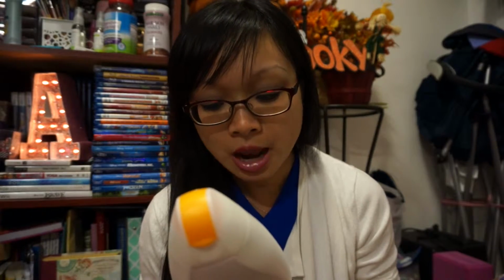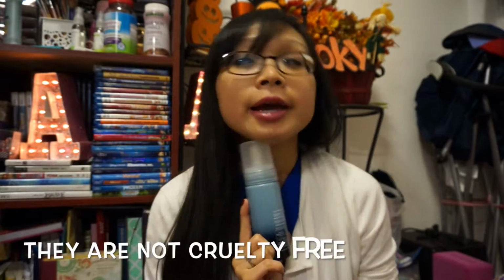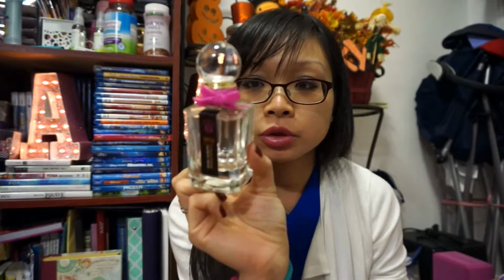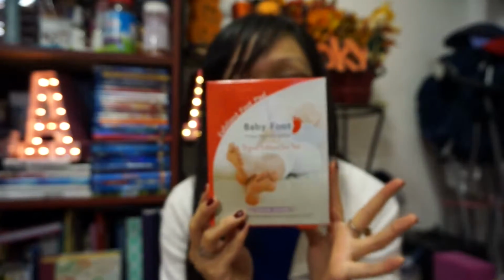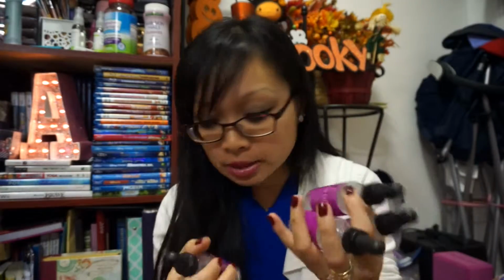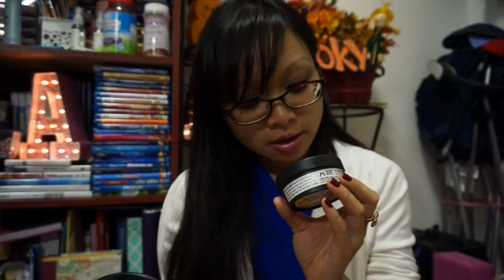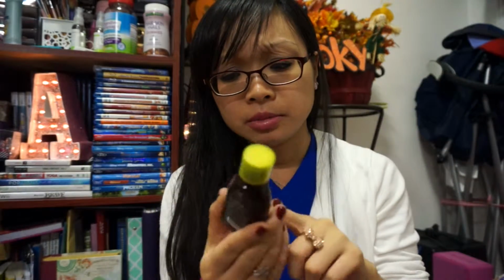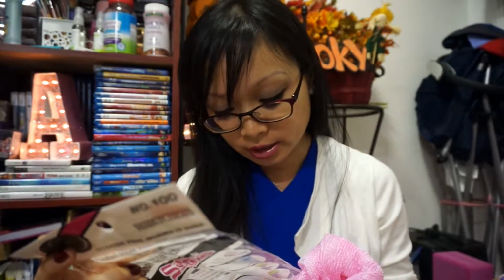BEAUTY | EMPTIES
I've accumulated a bag full of products that I've used up.